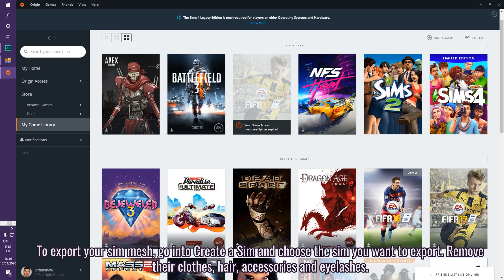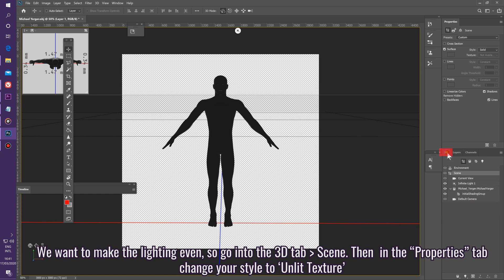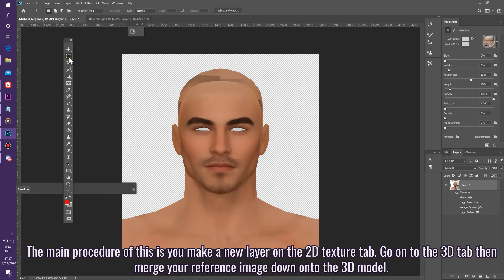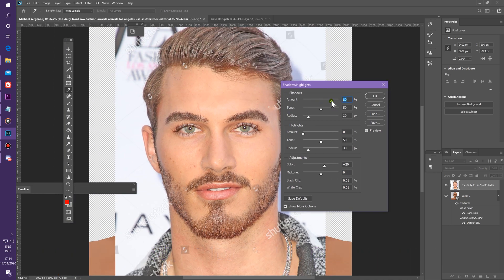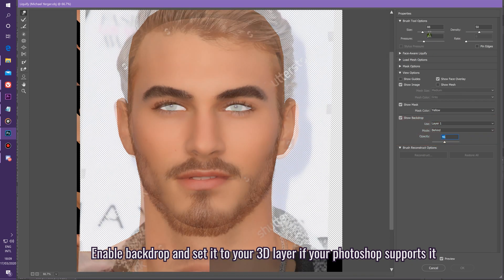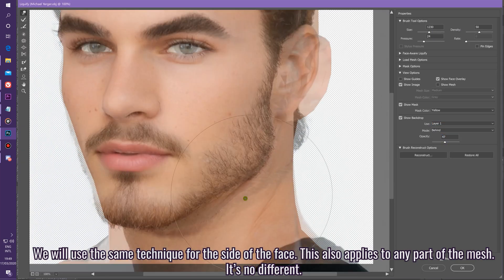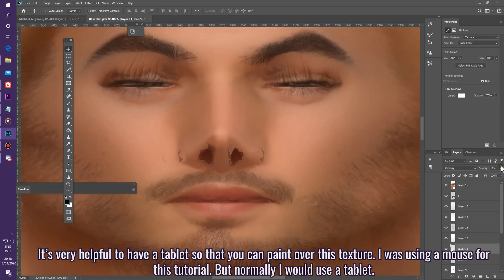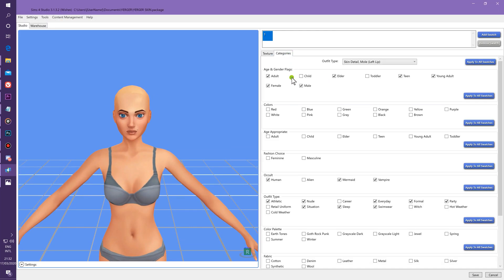Sims 4 Skin Making Tutorial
An improved version of my previous tutorial. This tutorial covers the basics on how to create a face texture using the 3d mode in photoshop. This is how I make my skins at the moment. I have slowed my pace down a little bit compared to my previous tutorial.

Frequently Asked Questions. I'll put any relevant questions asked here in the description:

"Can you make ___ as a sim?"
I occasionally open my sim request slots. You can check my tumblr to see if I have sim requests open.

"Will the sim in the tutorial be released?"
Yes I'll release him when I finish working on him.

"Does my sim have to be naked when I export them to ts4simripper?"
No, you can also export them as a .DAE instead of .OBJ and they will be rigged(from my knowledge)